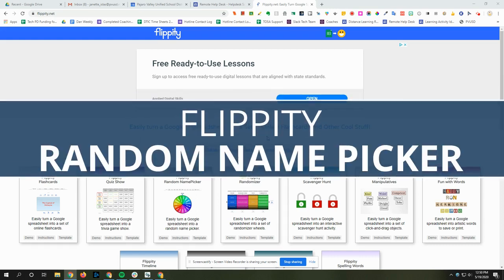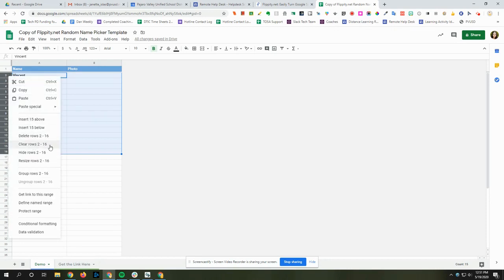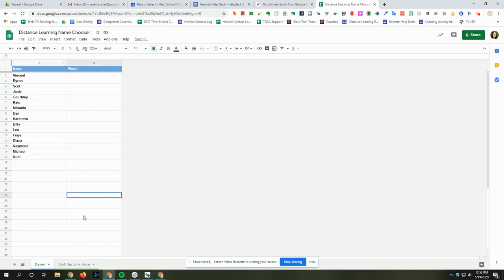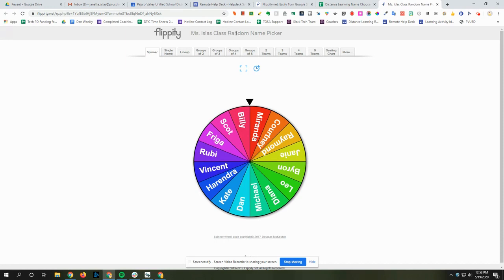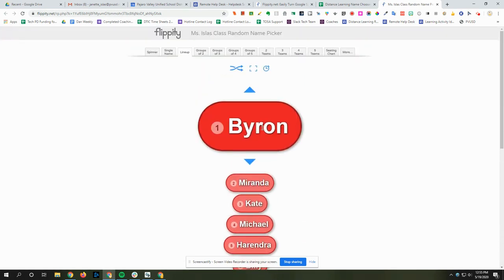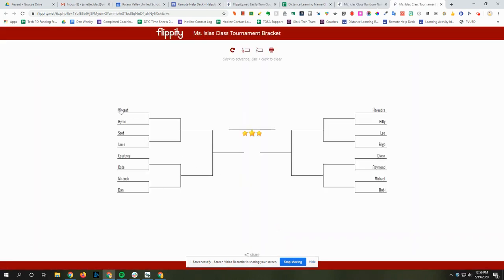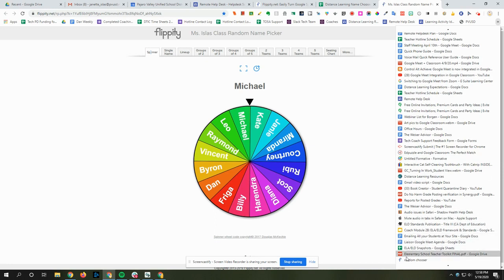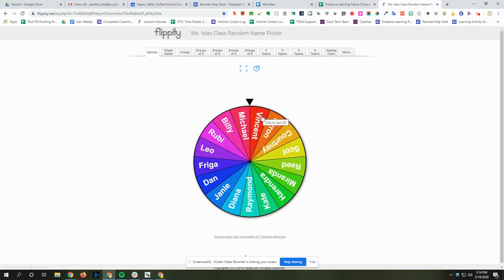Flippity Random Name Picker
Looking for digital equity sticks?  Learn how you can use flippity.net's Random Name Picker to select students randomly or to group students.